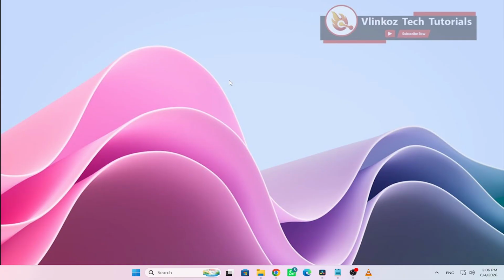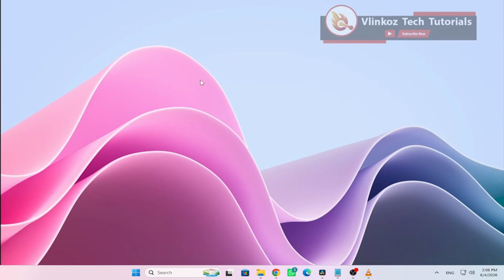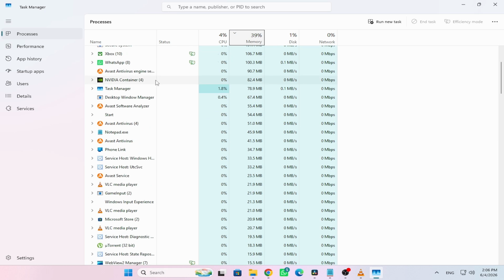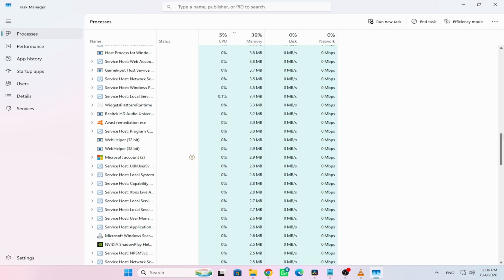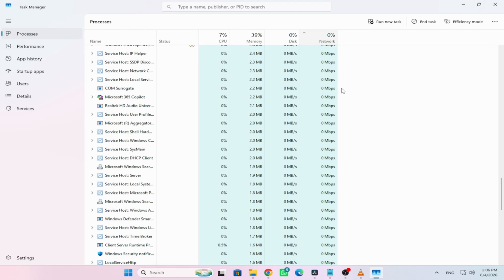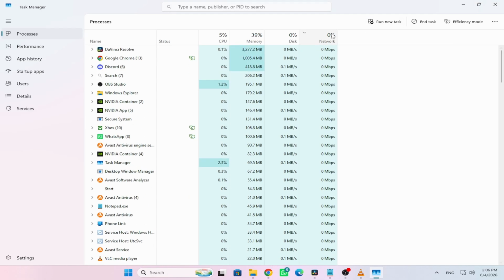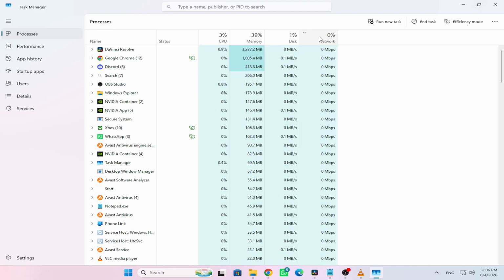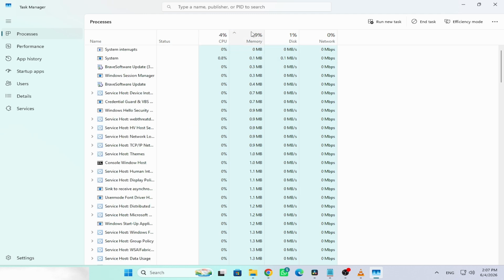How to Check if Something is Downloading in the Background Windows 11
Discover how to easily check for background downloads on your Windows PC. This video shows you how to use Task Manager to identify any programs actively downloading files, impacting your network or memory.